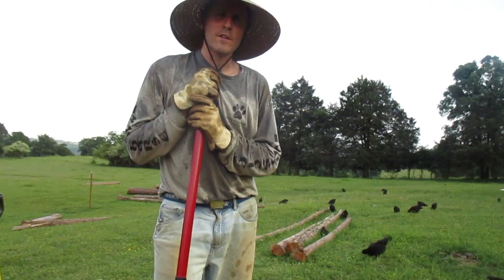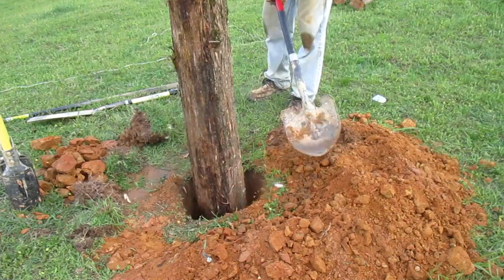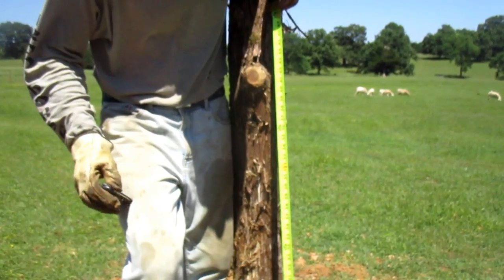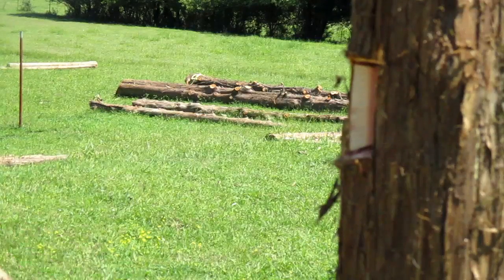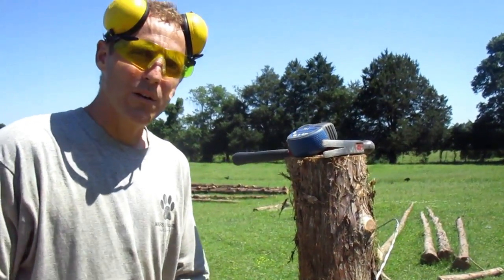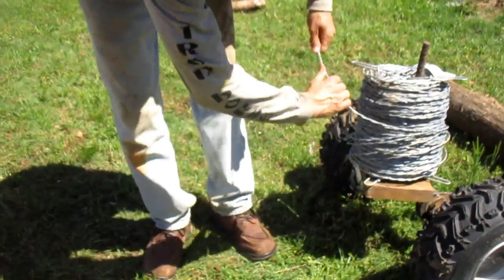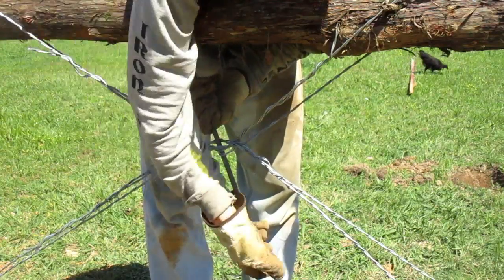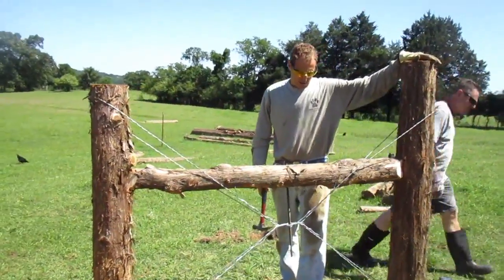Fencing - H post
Using cedar logs to build an H post for installing 48" horse fencing.  Using cedar since it is naturally rot resistance.